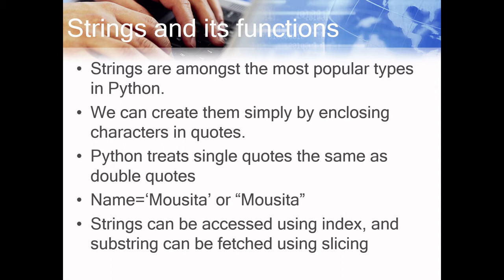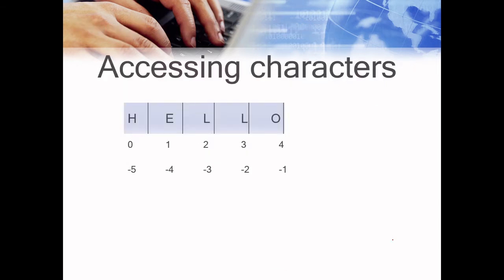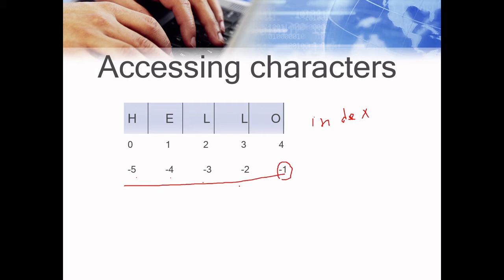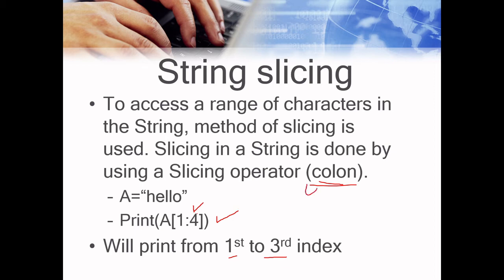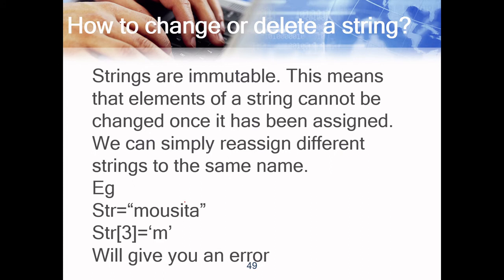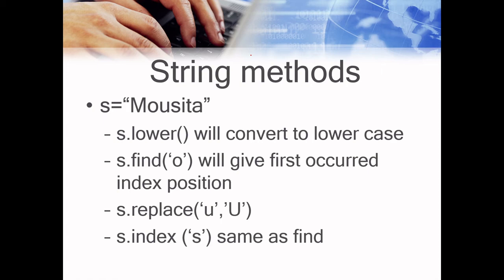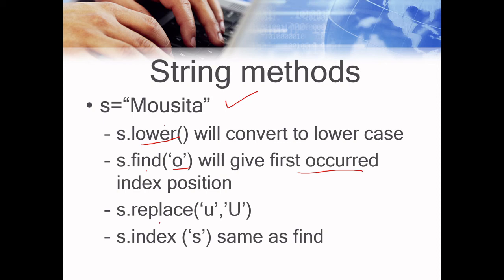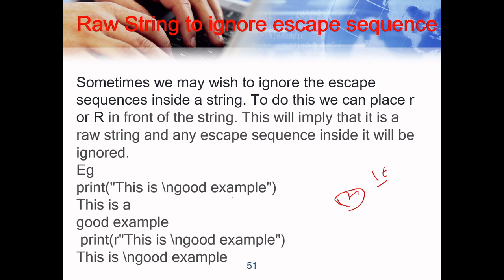Basics of Programming with Python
String in Python, different functions and methods of strings, string manipulation